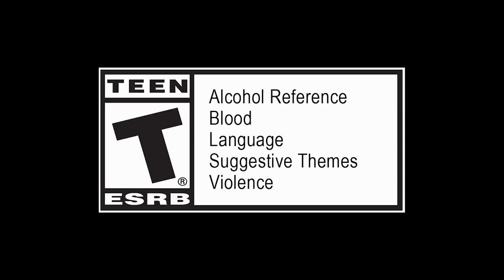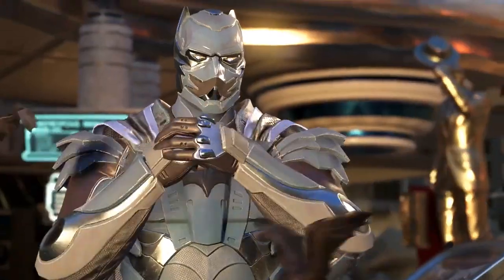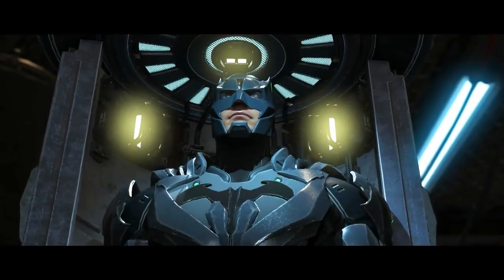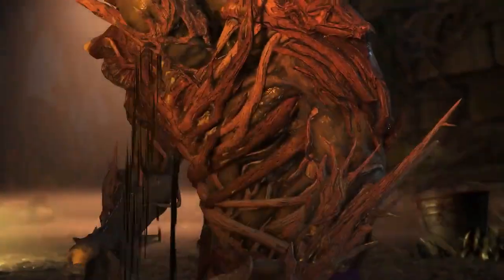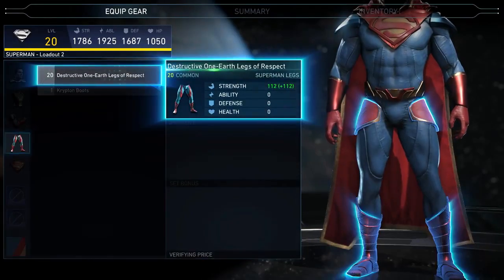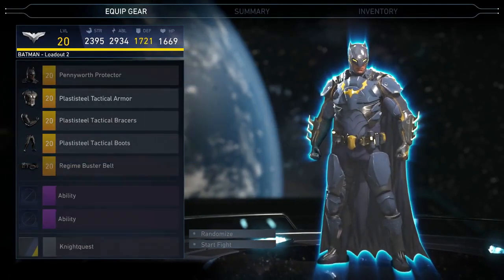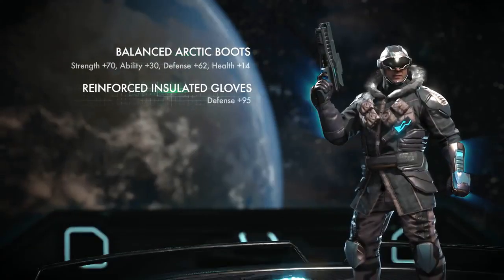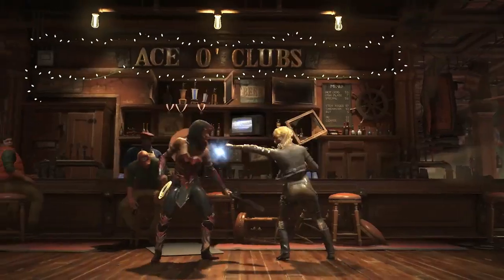Injustice 2 - GEAR SYSTEM TRAILER!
Injustice 2 - GEAR SYSTEM TRAILER! A brand new trailer for Injustice 2 was revealed today. In this trailer, we get an in depth look at the Injustice 2 Gear System and all that it offers. Ranging from Gear Shaders, Gear Customization and brand new abilities you can obtain for each and every character on the Injustice 2 roster!